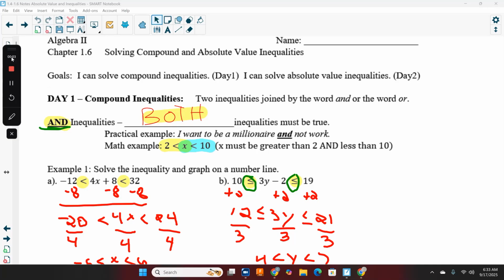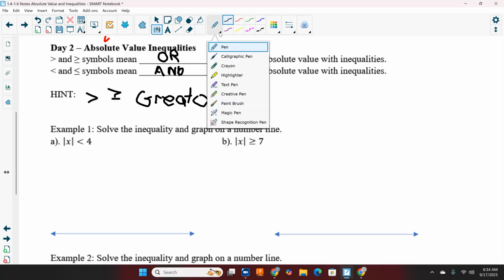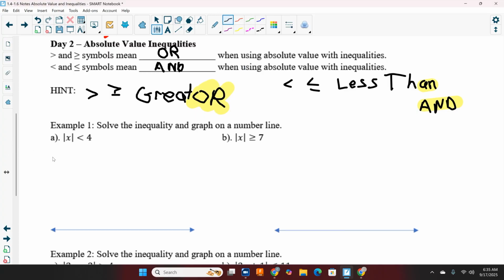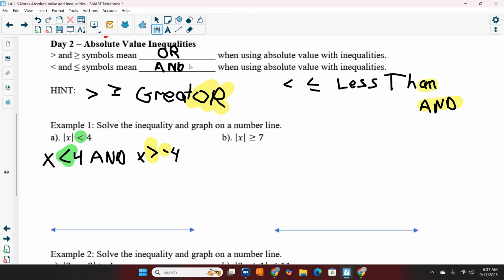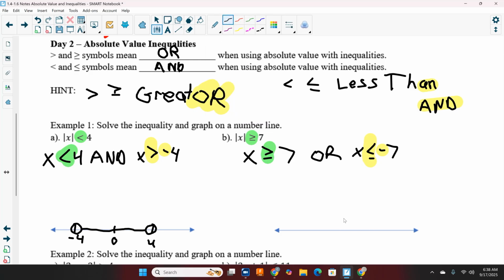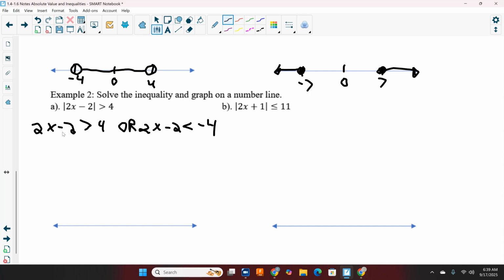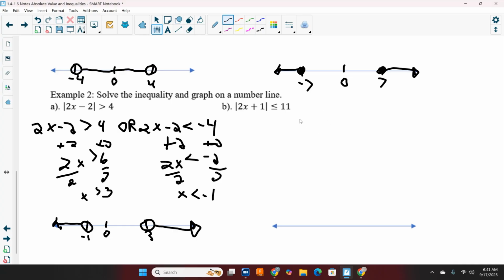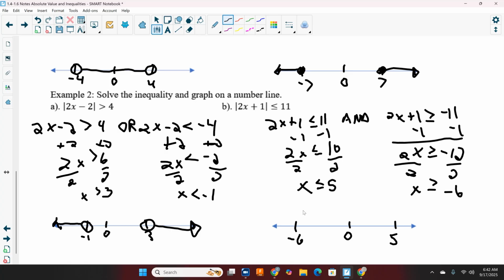1 6a Day 2 Notes